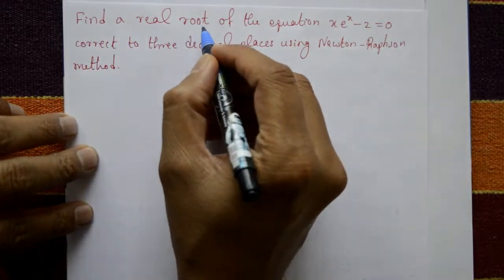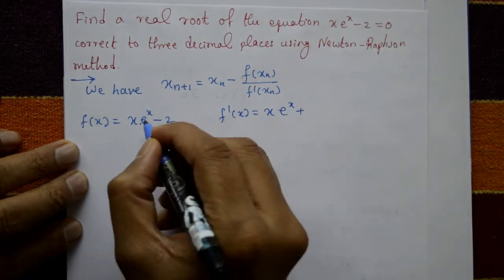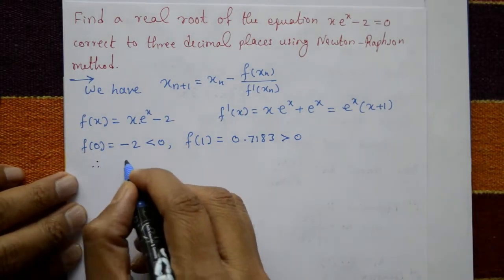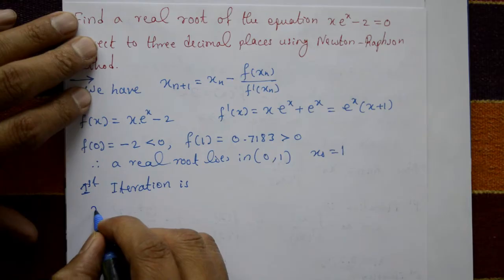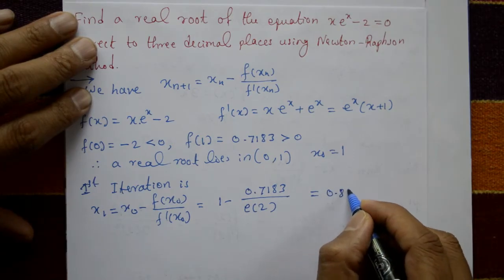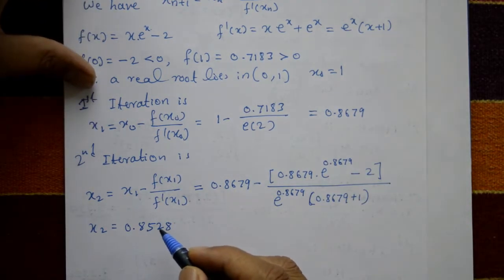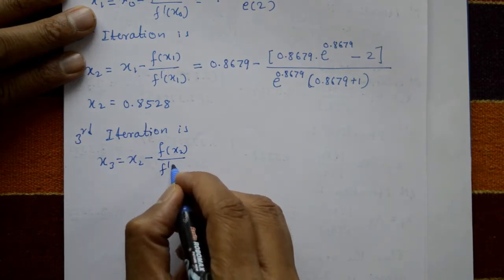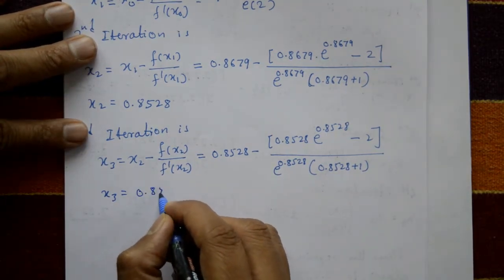Advanecd calculus & numerical method Newton Raphson method solved easily example(PART-4)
In this clip explaining one good problem of Regula Falsi method. In this problem solving up to four iteration and consider up to the four decimal places. This topic helps to engineering students and basic science students.